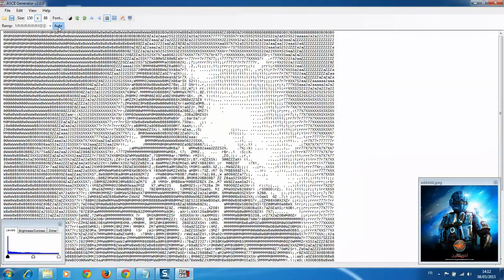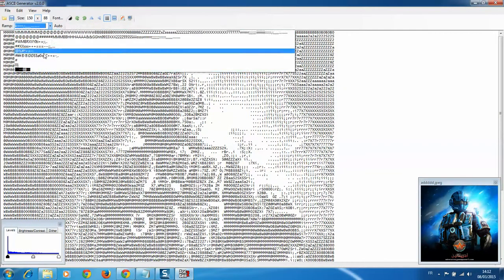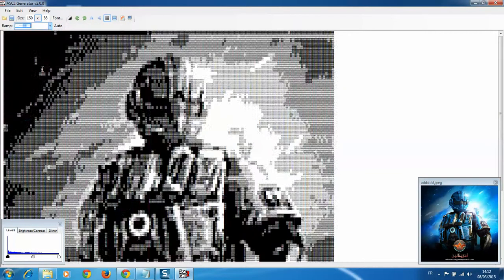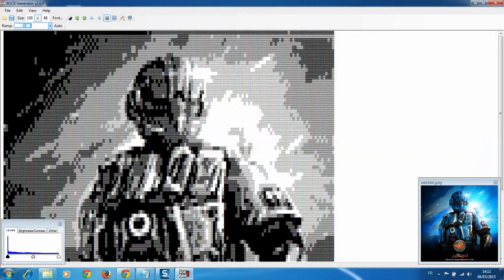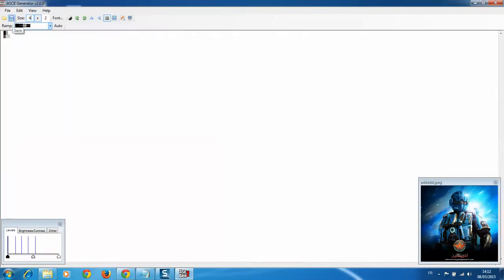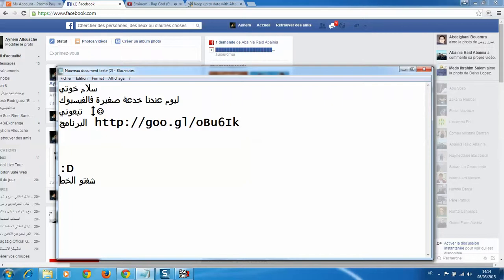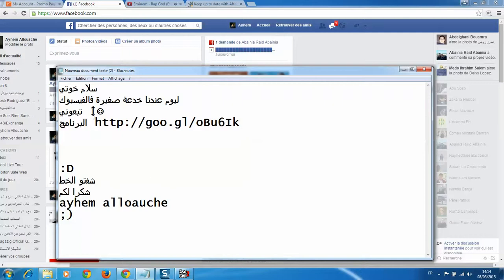خدعة بسيطة في الفيسبوك ☺